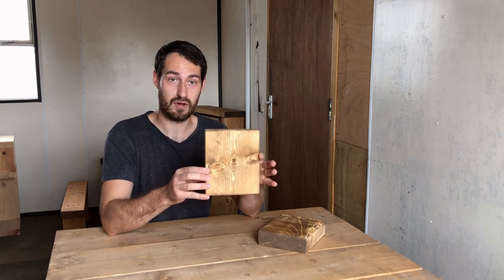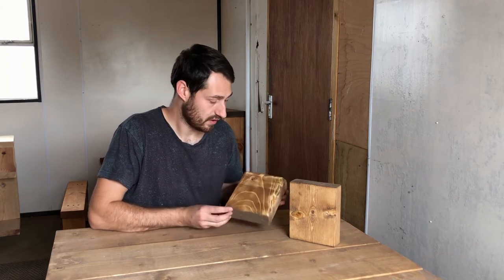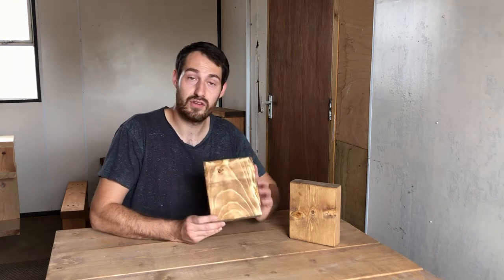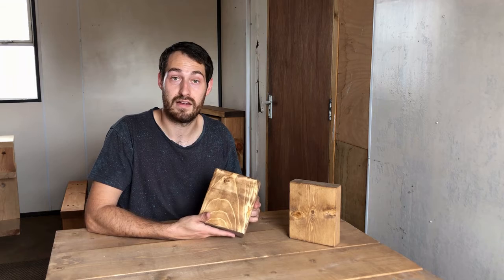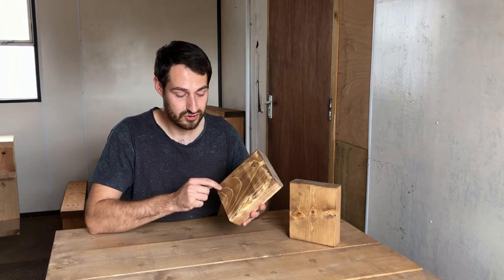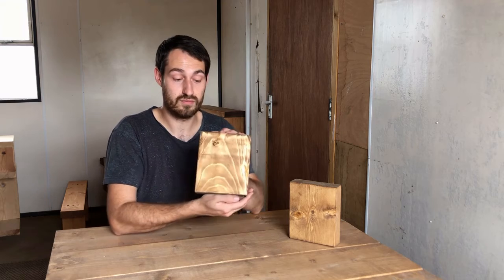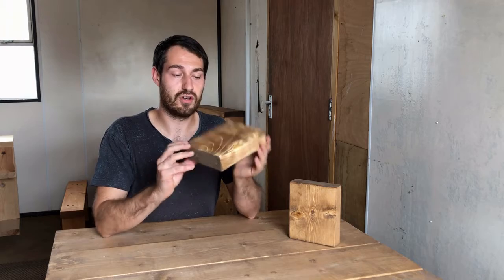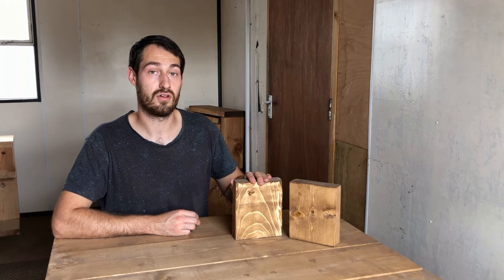How to create a beautiful rustic wood effect | Build Your Own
Here's a very simple way of creating a rustic effect on the wood for your carpentry project.